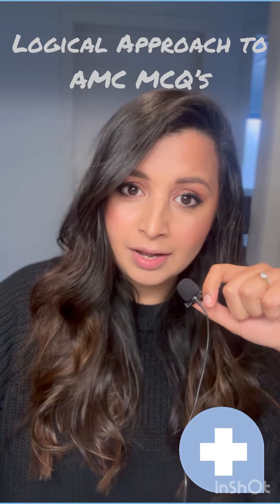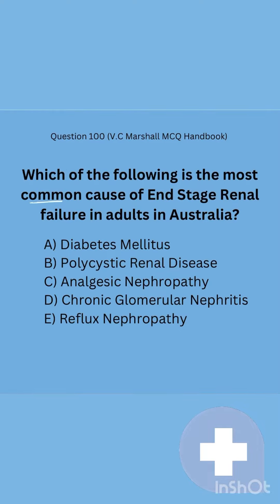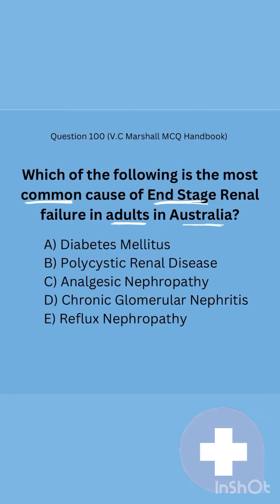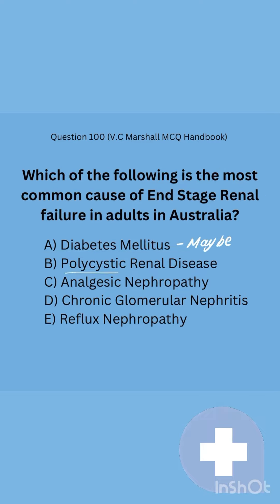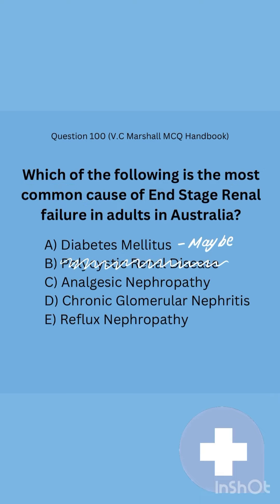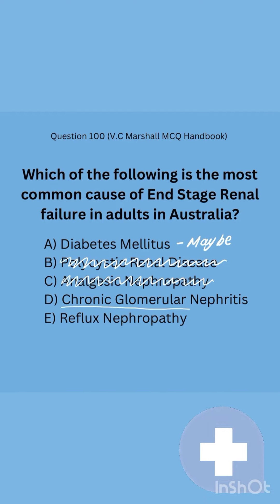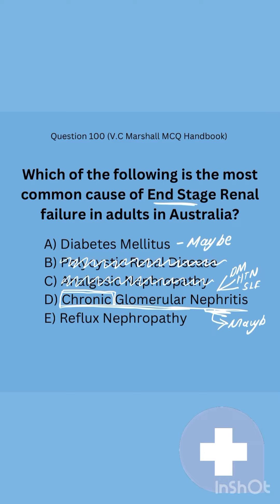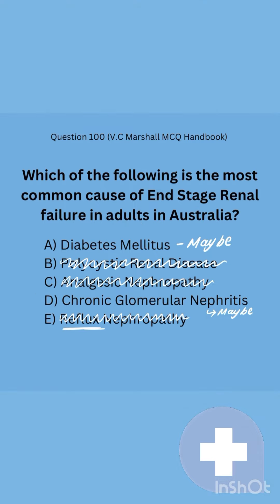Australian AMC Exam Tips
One thing that we always go on about is STRATEGY,
And the AMC MCQ exam is no exception.

This is the method I always use in MCQ exams to try and figure out what they want from me (even if I have no clue!)

Good luck to all our followers who are preparing to sit AMC 1 in 2023!